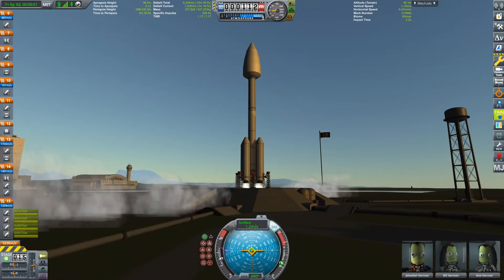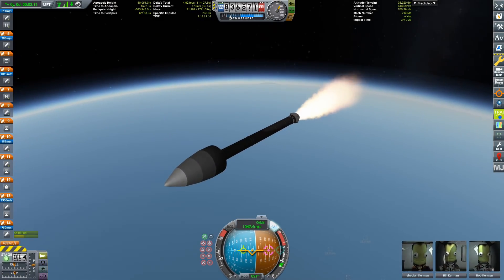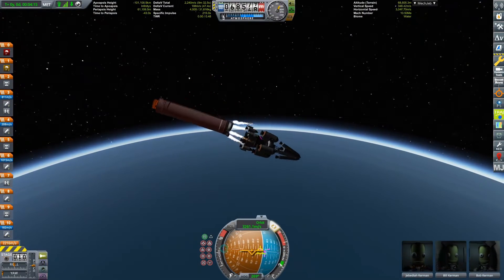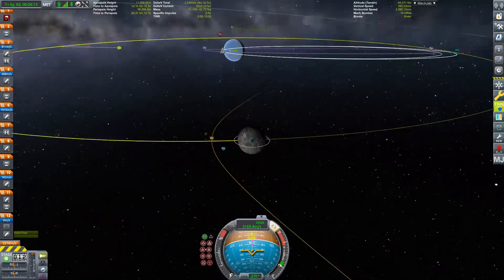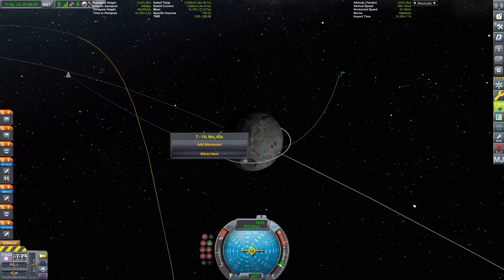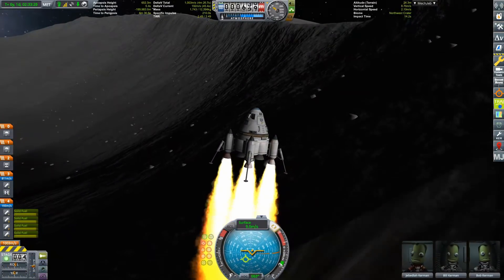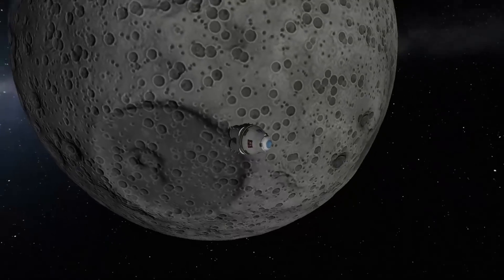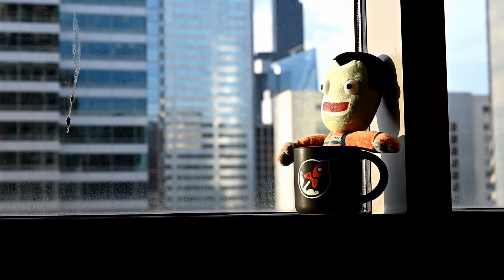SRB only trip to The Mun and back in KSP 1.8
Yeah, it has been done before, but KSP 1.8 gives us new solid rocket boosters, so I finally made an SRB Mun rocket. I how you enjoy this little Kerbal Space Program mission.